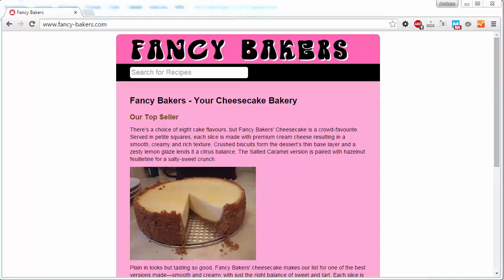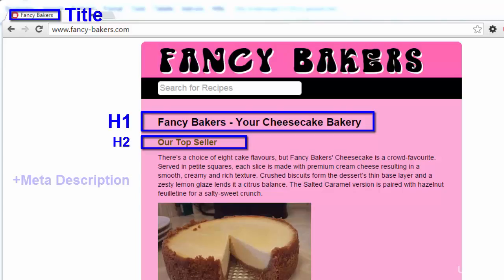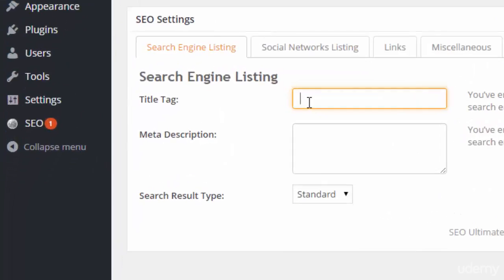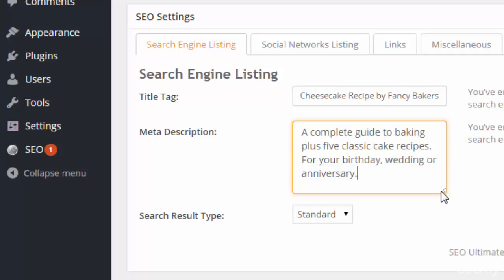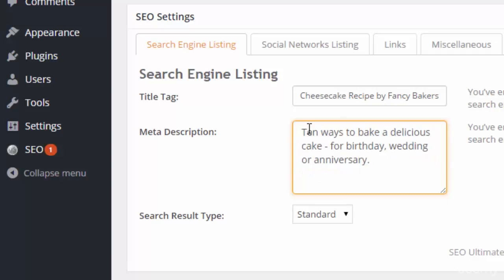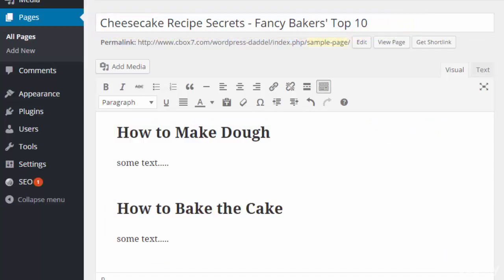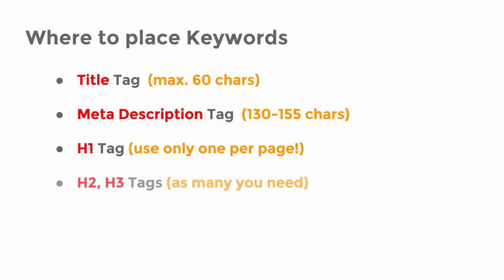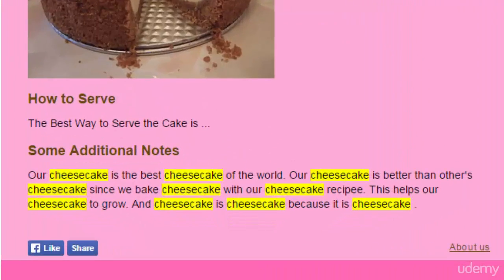06 On Page Page Content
SEO Quick start for Beginners
On Page Page Content